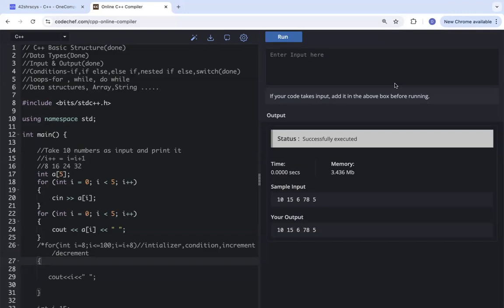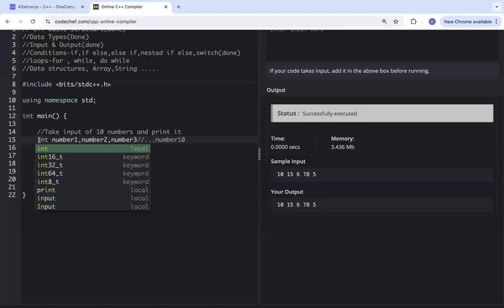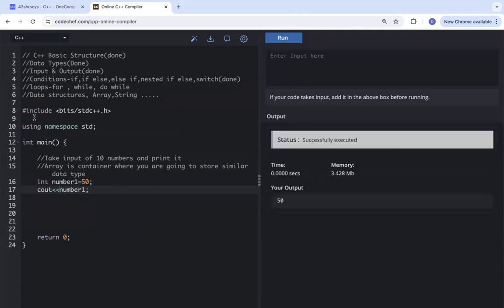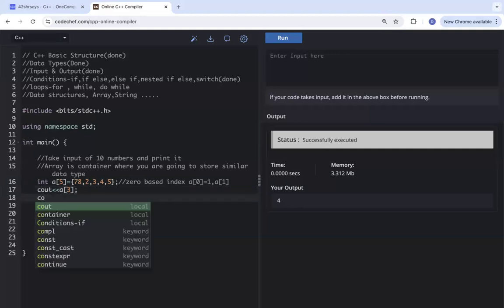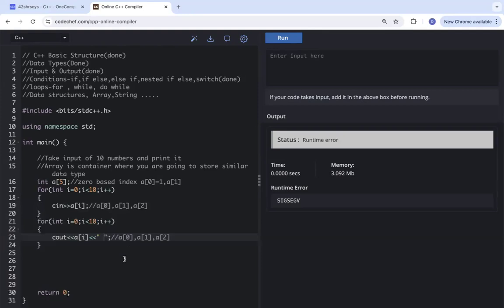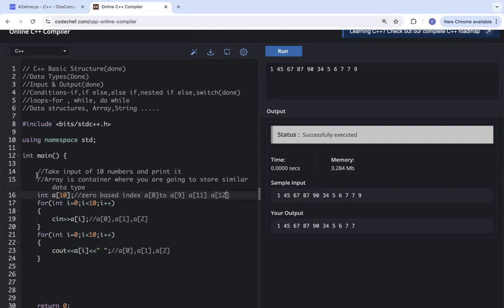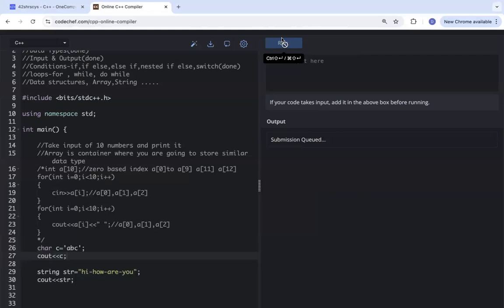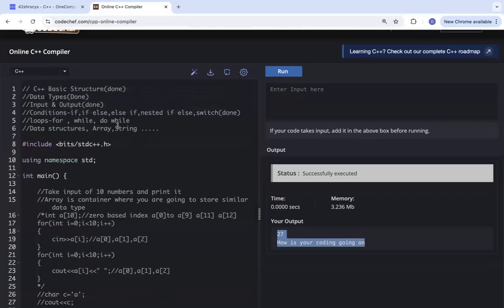Understanding Arrays and Strings: Simple and Clear Basics